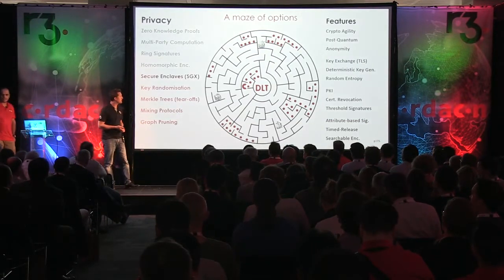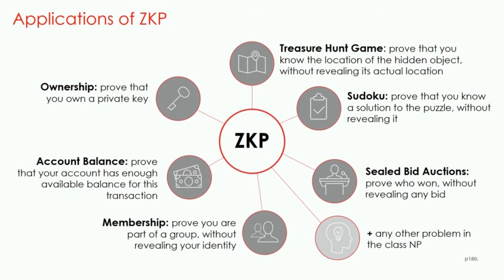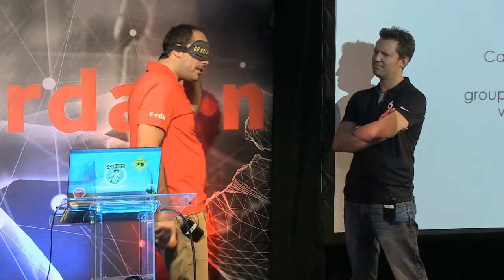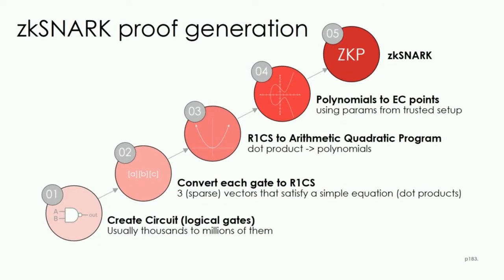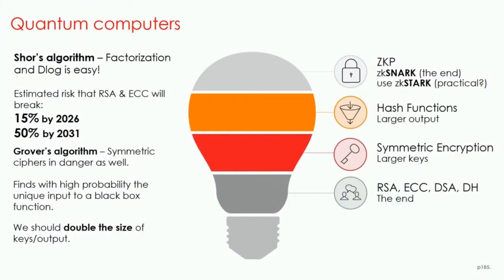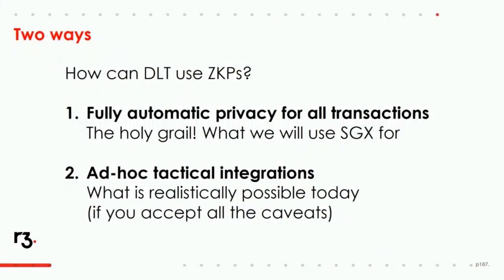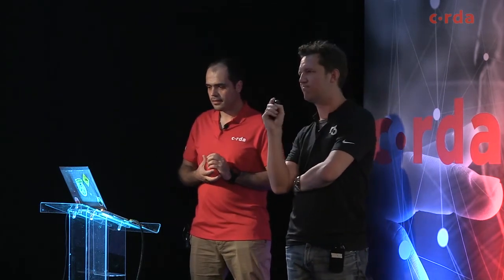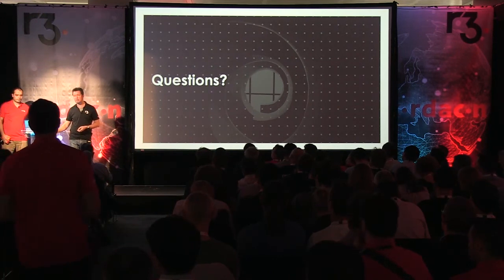CordaCon Sept '17 Decrypting the future of privacy with ZKP, SGX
Mike Hearn & Konstantinos Chalkias